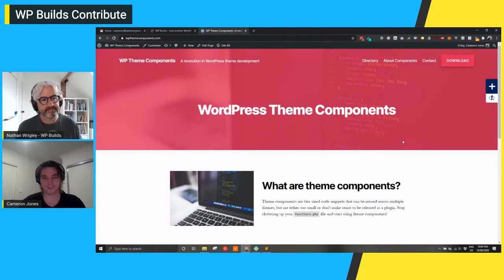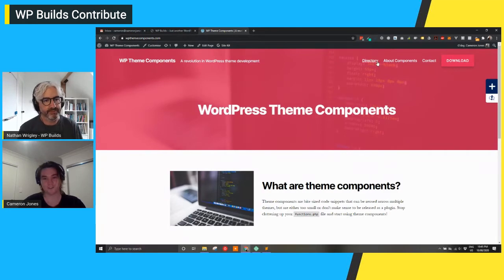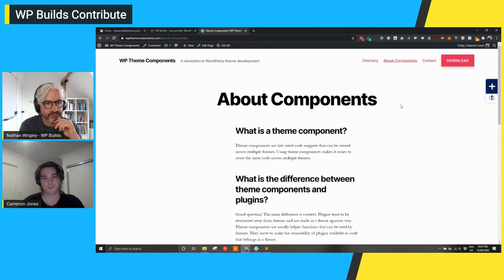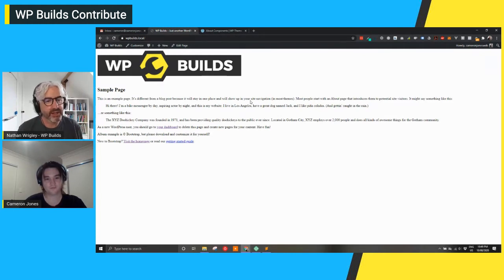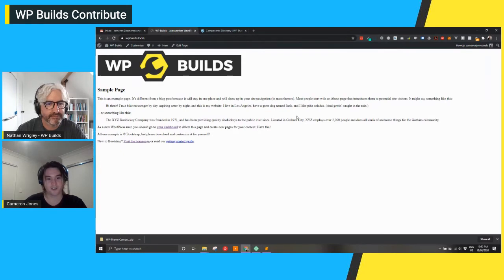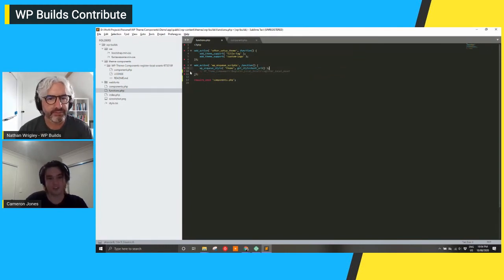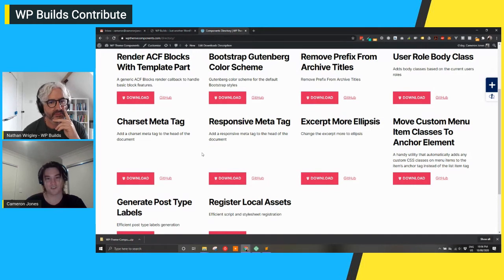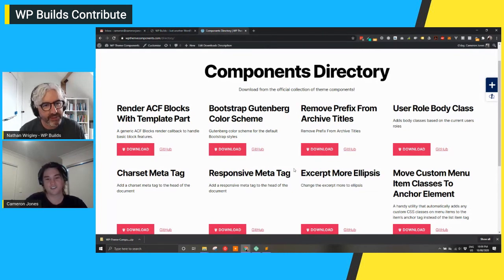WP Builds Contribute - Managing Code Snippets with Cameron Jones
In this WP Builds 'Contribute' episode we learn about Cameron's new WP Theme Components tool.

It enables you to save time on your theme development by allowing inclusion of things that you end up typing over and over again, or things that you just plain cannot remember!

Cameron has built out a bunch of components that he typically uses in his Directory, which you can find by clicking the 'Directory' link in the main navigation of the website.

They include:
- Render ACF Blocks With Template Part
- Bootstrap Gutenberg Color Scheme
- Remove Prefix From Archive Titles
- User Role Body Class
- Charset Meta Tag
- Responsive Meta Tag
- Excerpt More Ellipsis
- Move Custom Menu Item Classes To Anchor Element
- Generate Post Type Labels
- Register Local Assets

Although he has no plans yet to add a way to add to this directory, he's open to suggestions and might do in the future. You can reach out to Cameron personally if you think that you've got something worth sharing.
Cameron is all over the web as @cameronjonesweb

Thanks Cameron!